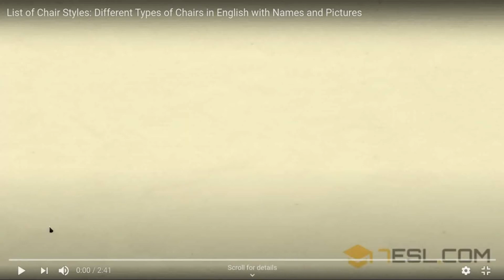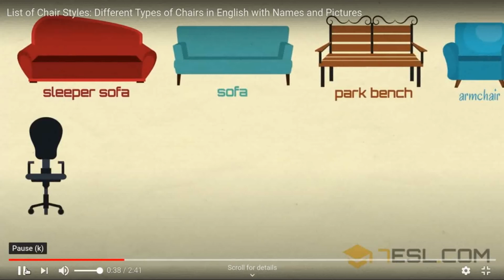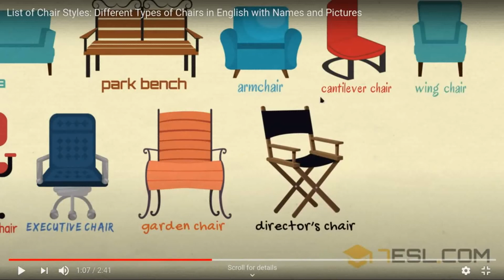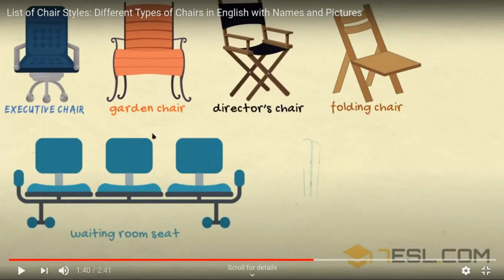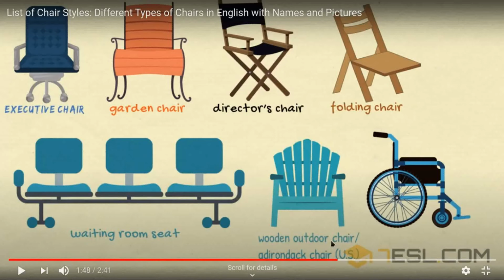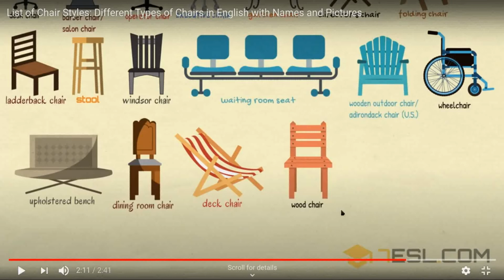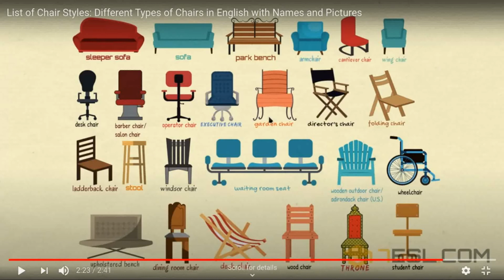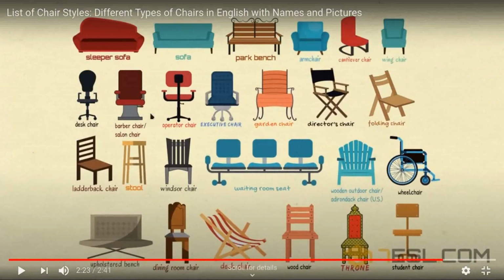Chairs - (English Vocabulary) | Authentic English Vocabulary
An English Vocabulary Adapted from a video originally from 7esl.com, but made more Authentic for An Actual English-Speaking Word.

This is NOT a critique of 7ESL's original lesson, but a demonstration of the difference between typical "English Lesson & Text-Book English", and the Authentic English that is used by Native English Speakers in The Common Tongue Of English.

Original Video is used under Fair-Use Terms and with all due respect to 7ESL.

If you or someone you know needs help with The TOEFL Exam, check out

Have An Excellent Day!